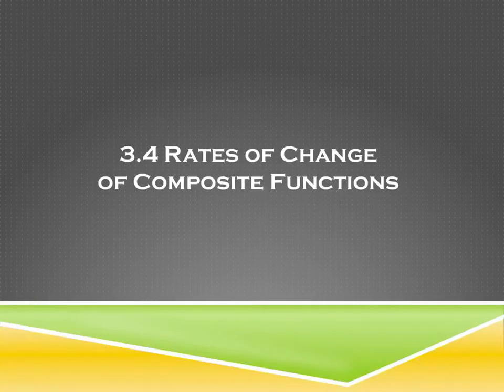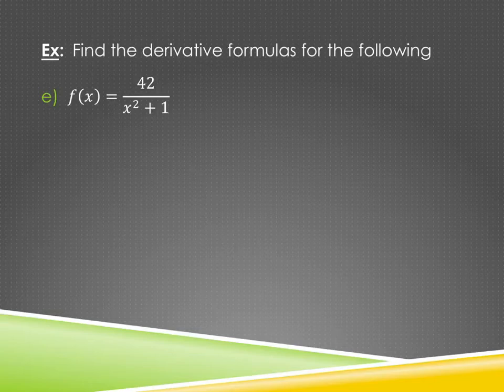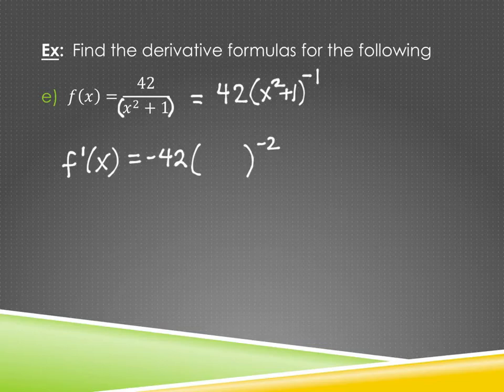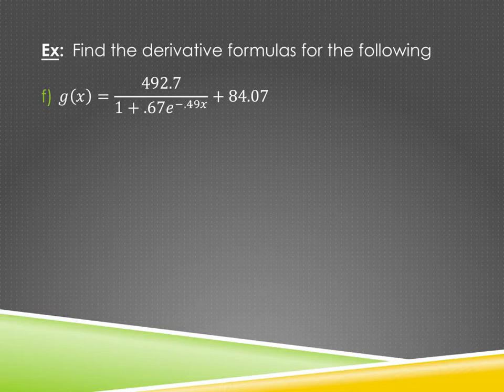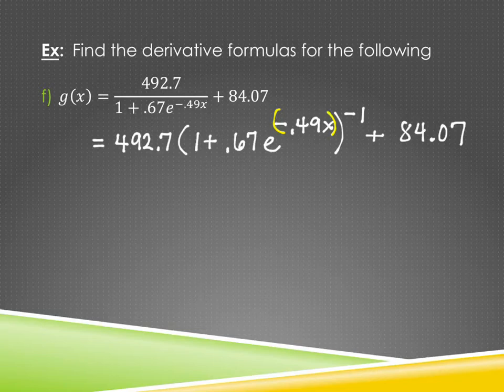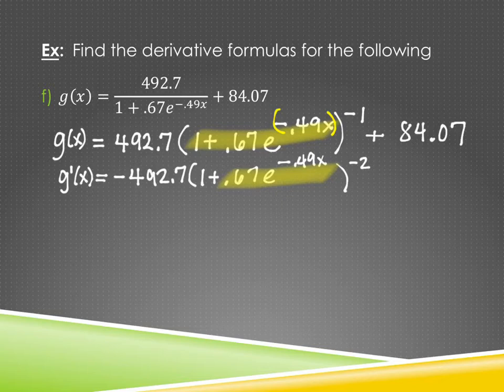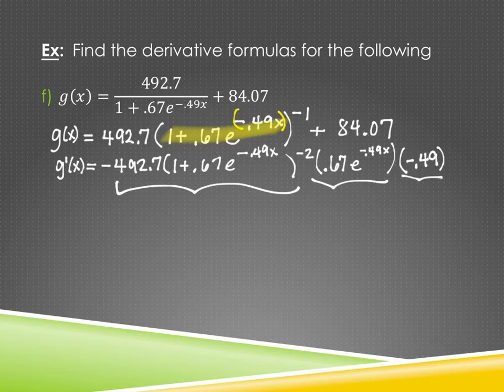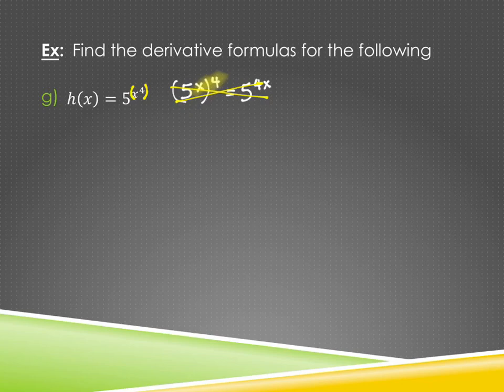3.4 Rates of Change go Composite Functions (part 2)